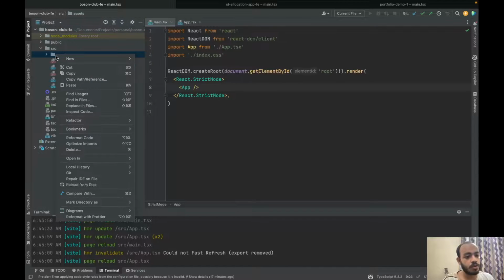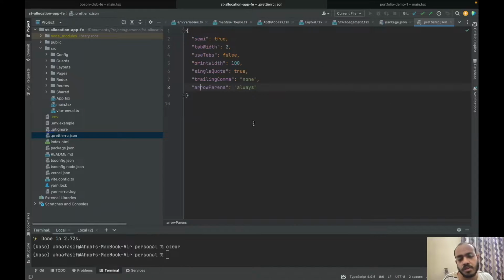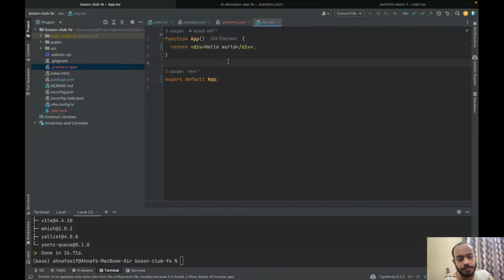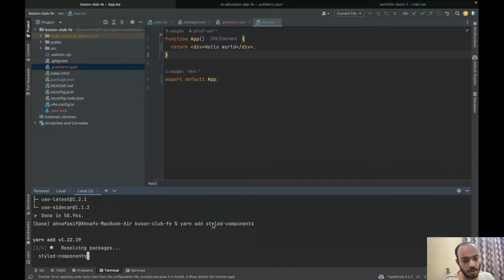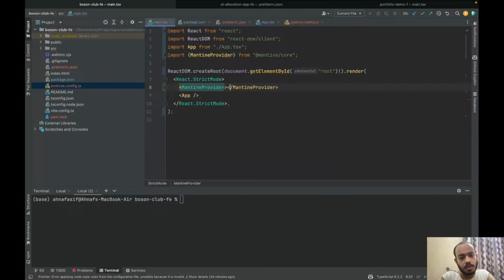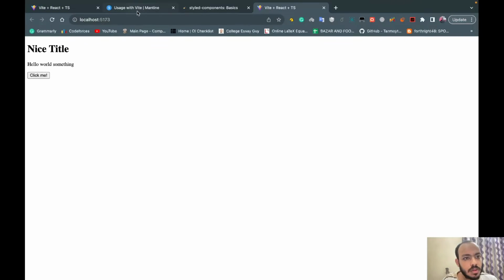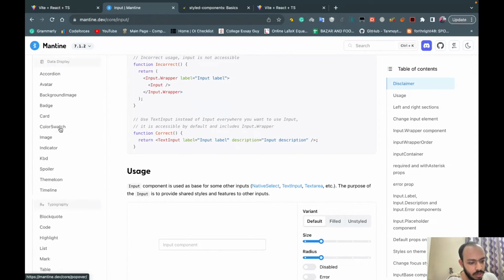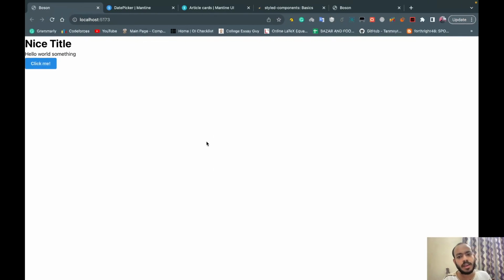Part #2 : Installing Mantine and Prettier in React (vite)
🚀 Welcome back to the 'From Planning to Deployment' series! In our second episode, we're taking the next steps in refining our web development project. Join me as we clean up our codebase, ensuring it's sleek and efficient for the journey ahead.

🛠️ Key Highlights:

Code Cleanup: Learn the art of code hygiene as we eliminate unnecessary clutter, making our project more maintainable and understandable.

Mantine Integration: Dive into the world of Mantine, a React component library, as we seamlessly integrate it into our project. Explore how Mantine can enhance the functionality and aesthetics of our application.

Prettier Configuration: Discover the power of Prettier as we set up this code formatter to keep our codebase consistent, readable, and in harmony with best practices.

Project Update: Get a quick overview of the changes we've made and the enhancements implemented to elevate our project's overall quality.

Witness firsthand how a well-maintained codebase and strategic tool integration lay the groundwork for a robust web application. Don't miss out on the evolution of our coding masterpiece! 🚀✨